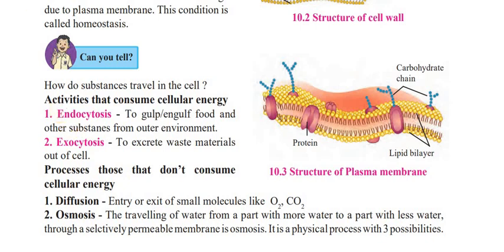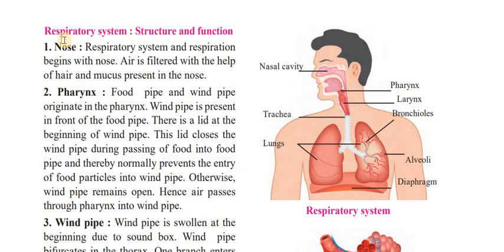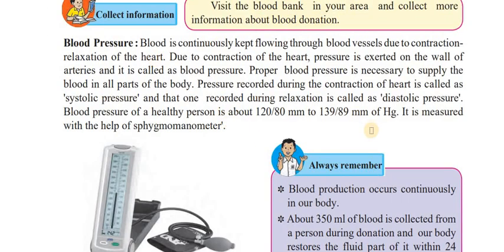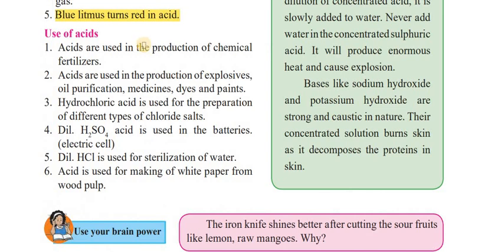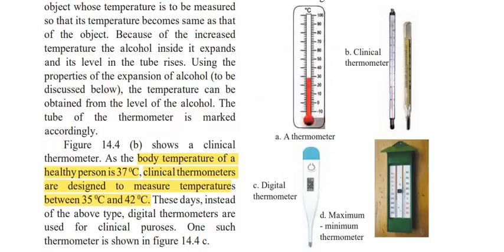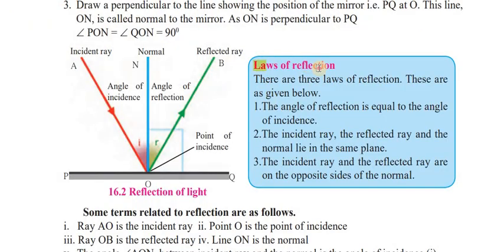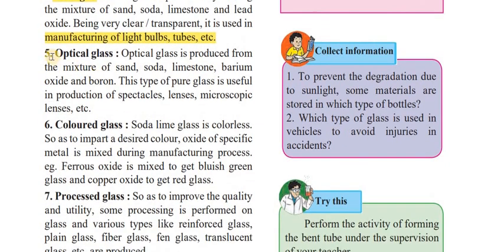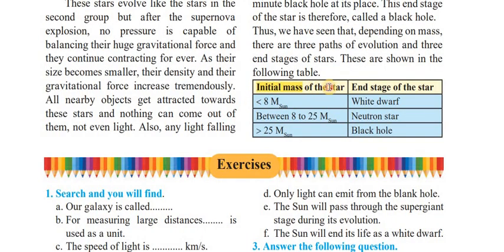Science 8th Important Objectives question for Final Exam